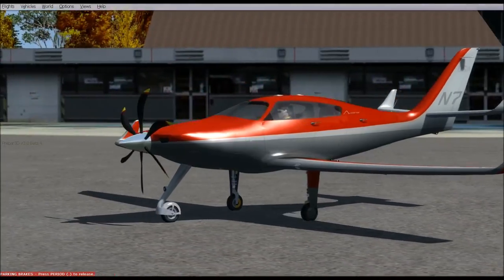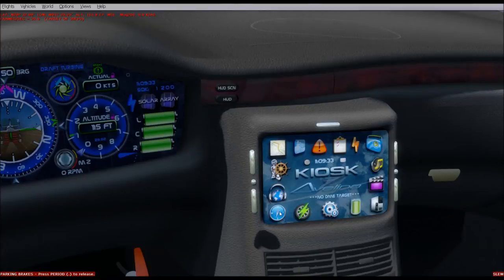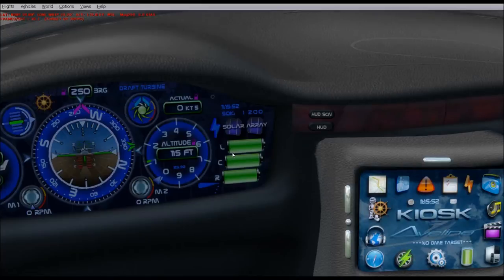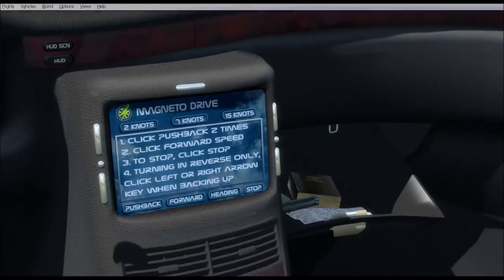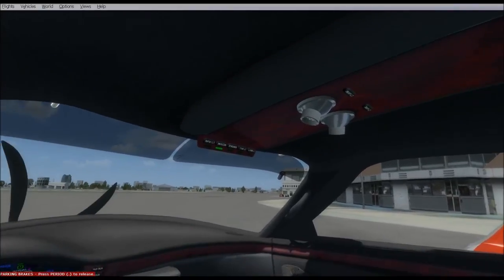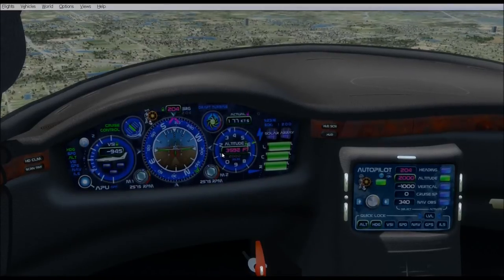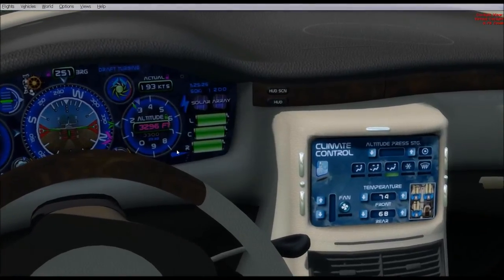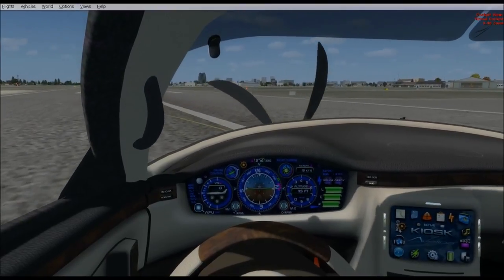Avelina Revealed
This is a walkthrough of the Lionheart Creations 'Avelina' Mark II.  This shows you the various features of this concept aircraft, from exterior to interior features, how the instrument panel functions, to how to do landings, steep rapid descents and management of the autopilot.